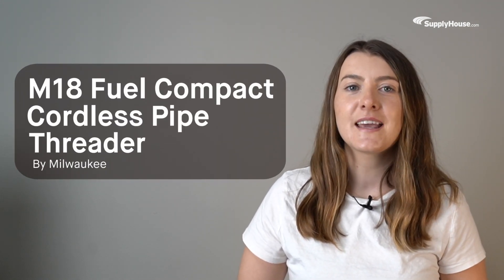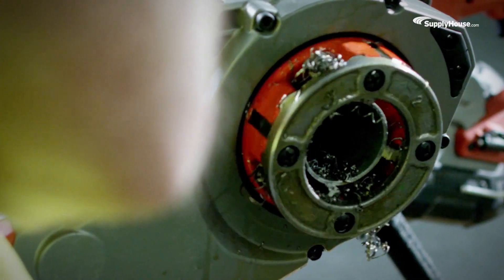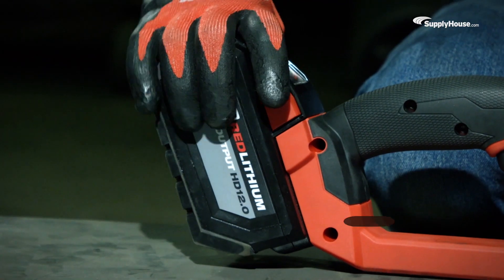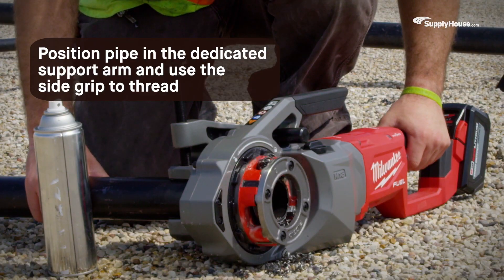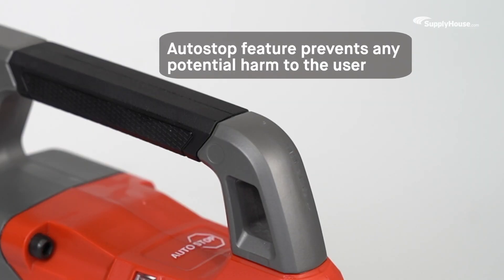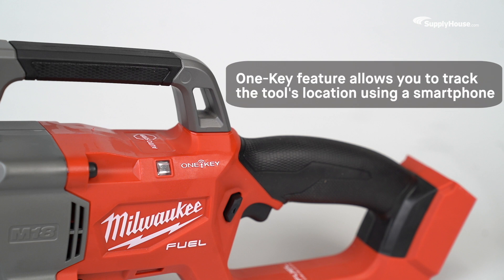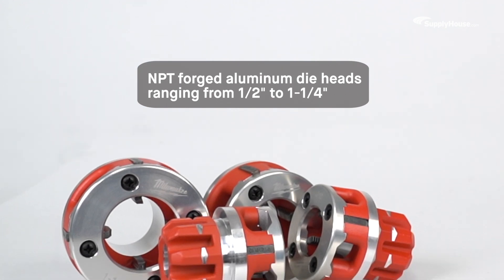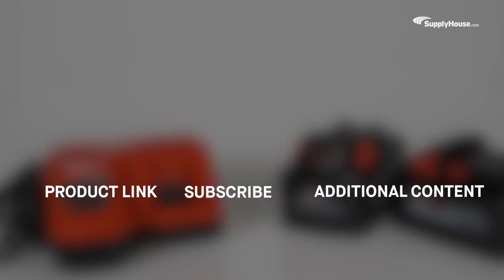Milwaukee M18 Fuel Compact Cordless Pipe Threader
The Milwaukee M18 Fuel Compact Cordless Pipe Threader is designed to make threading manageable, efficient, and safe. In this tutorial, we’ll take a close look into the different features, included components, and best practices for using this state-of-the-art tool.

To use the threader, insert a battery into the slot at the bottom of the tool and choose the appropriate die head for the pipe you’re working with. Then, position your pipe in the dedicated support arm and use the side grip to start threading.

The M18 Pipe Threader is remarkably lightweight, which helps cut down on fatigue compared to manual ratcheting and makes the tool more portable. In the event of unexpected kickbacks, the Autostop feature will immediately shut the tool off, preventing any potential harm to the user.

The built-in One-Key feature even allows you to wirelessly connect the tool to a smartphone to track its location, manage it in inventory, and lock the tool for security.

The M18 Fuel Compact Cordless Pipe Threader comes with NPT forged aluminum die heads ranging from a half an inch to an inch and a quarter, two batteries, a rapid charger, a carrying case, and a five-year warranty.